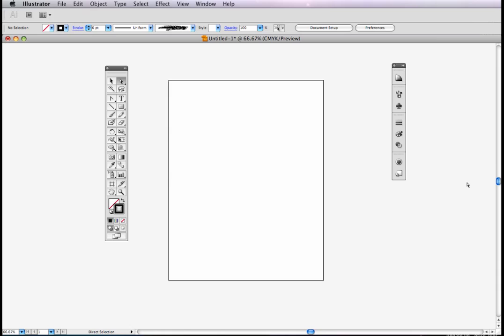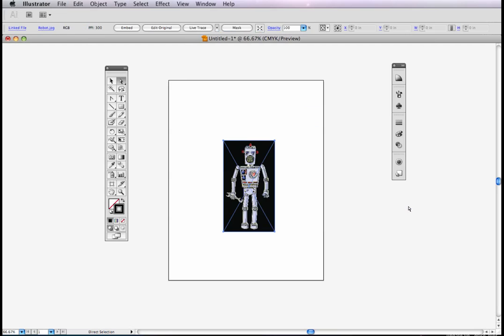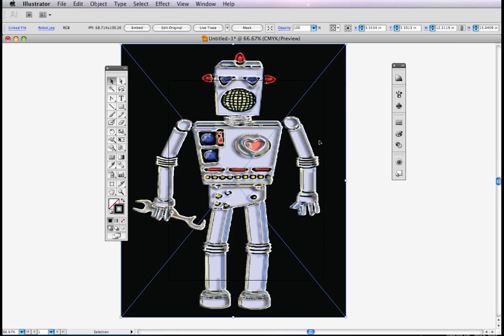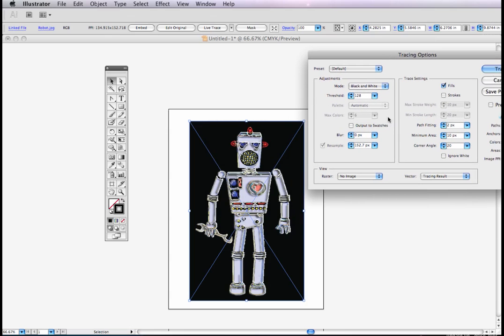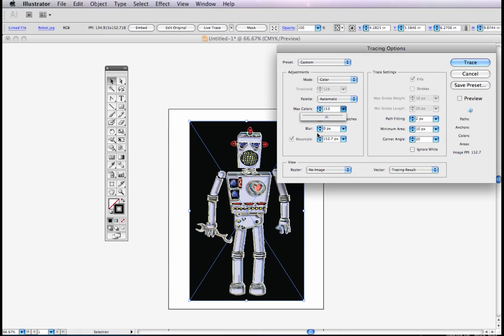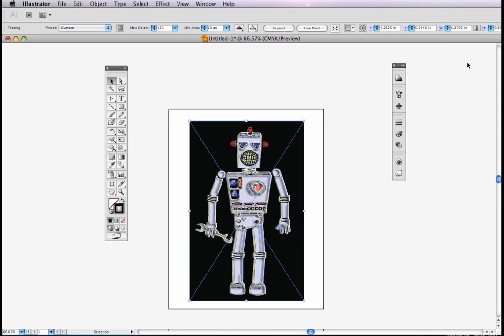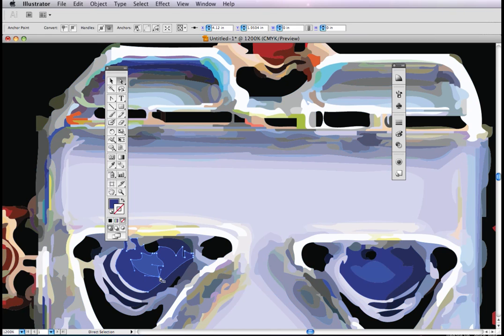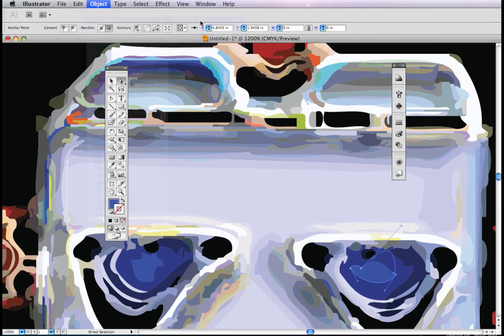7 Live Trace